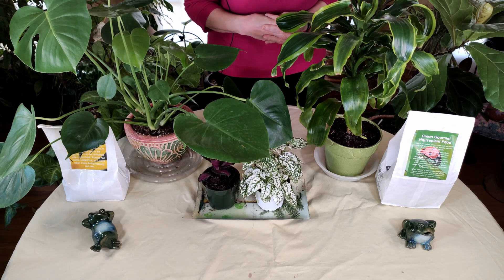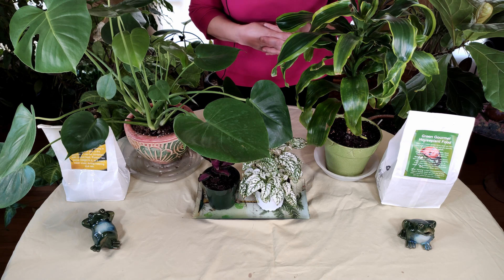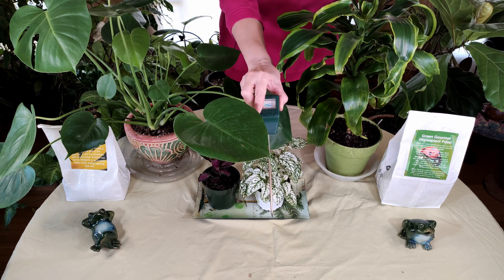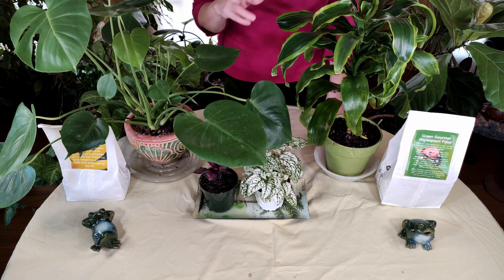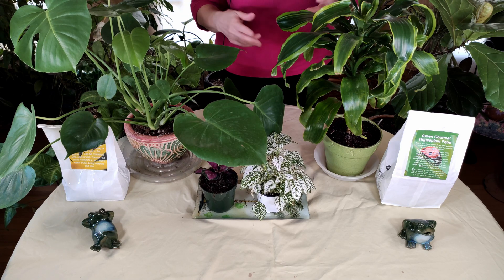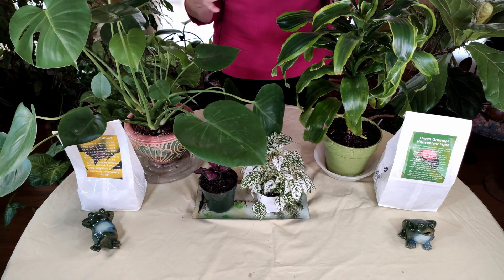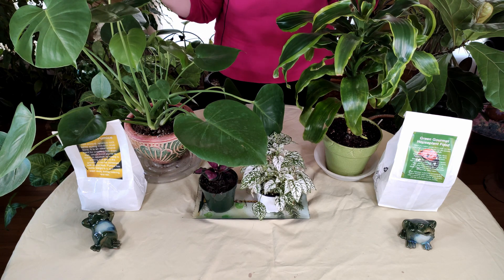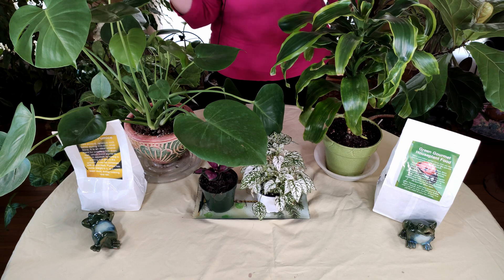Why is My Houseplant not Growing?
Discover the reasons why houseplants stop growing. Some common reasons include time of year, improper watering, insufficient lighting and soil pH imbalances. See reason time stamps below.

Full-spectrum bulb used in lamp
Great mister
Espoma Houseplant food liquid

0:00-Intro
0:21-Overview
0:48-Time of Year
2:14-Incorrect Watering/Diseases/Root Rot/Temperature of Water
4:07-Incorrect Pot Size
6:09-Poor Drainage:
7:04-Improper Lighting
8:47-Lack of Fertilizer
9:14-Needing Repotting
10:45-pH imbalance
12:31-Outro